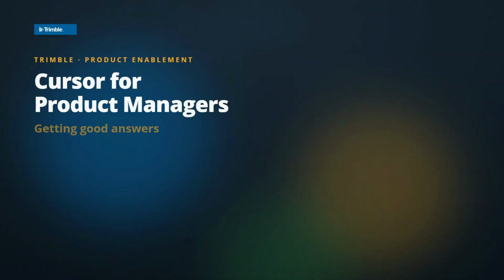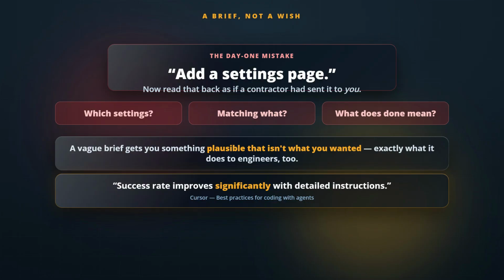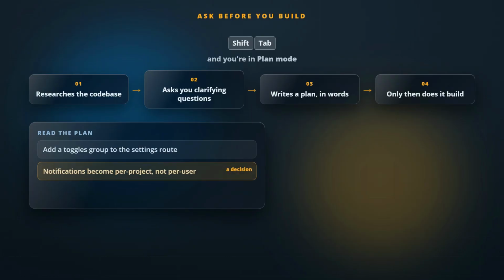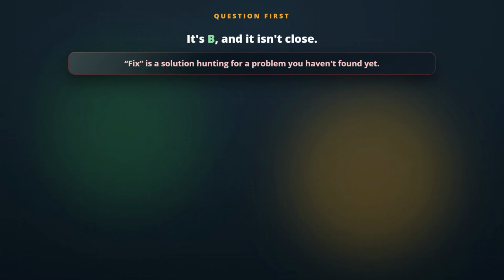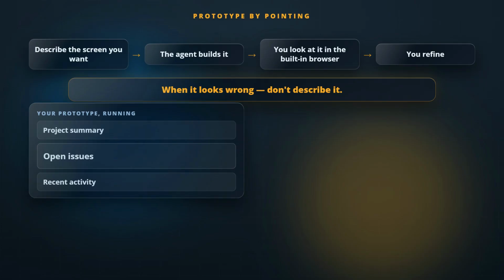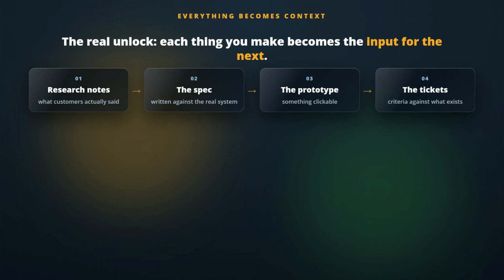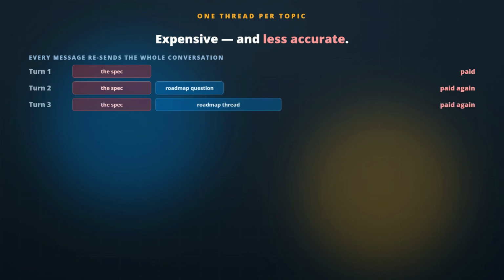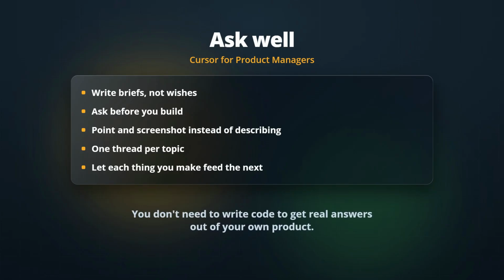Cursor Best Practice - for Product Manager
Guillaume Clin
Sr. Product Manager, CCFS Cloud software